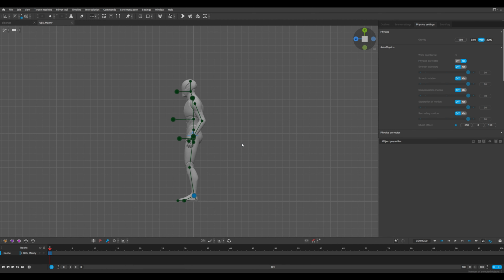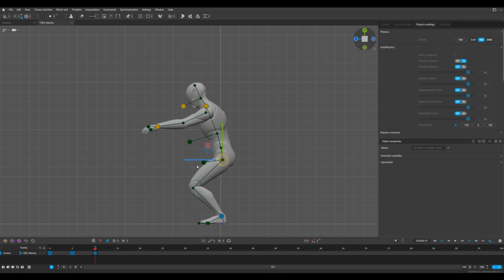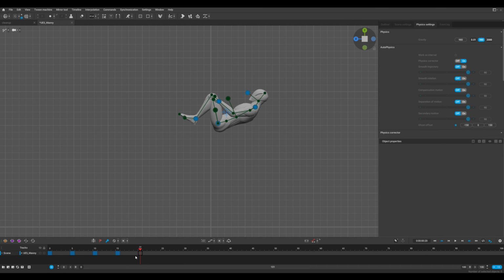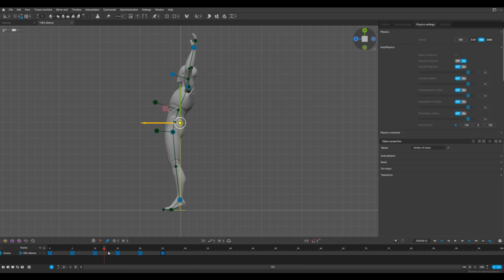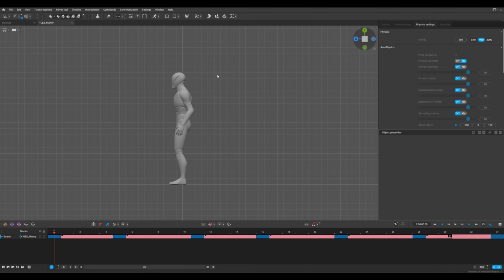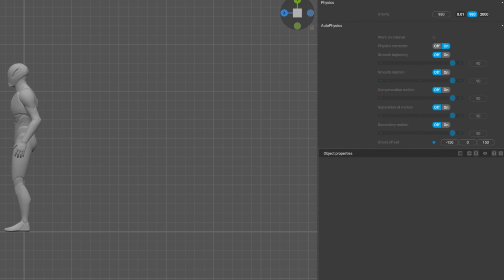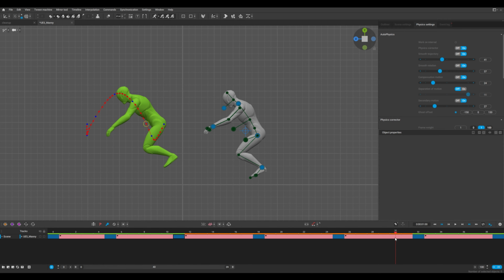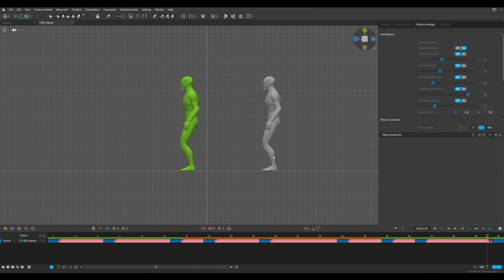Create Your First Animation With Cascedur 😌......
"Create Cool-Looking Animations with Cascadeur! 🚀🎬 In this tutorial, learn how to bring your characters to life with smooth, realistic animations using Cascadeur. This powerful AI-driven tool makes it easy to craft dynamic movements and poses, perfect for game developers and animators. Whether you're a beginner or an experienced artist, Cascadeur helps you achieve professional results with minimal effort. Get ready to create stunning animations with ease!